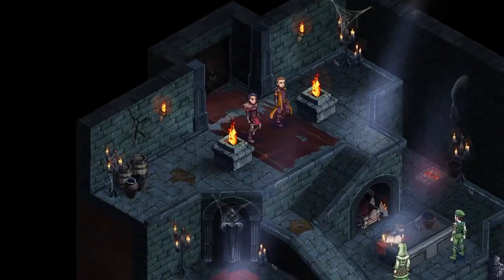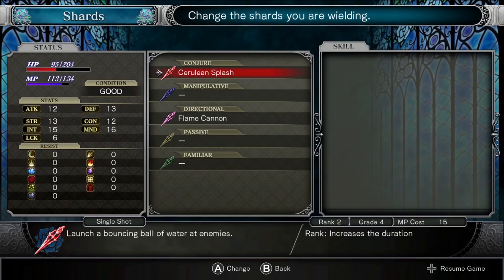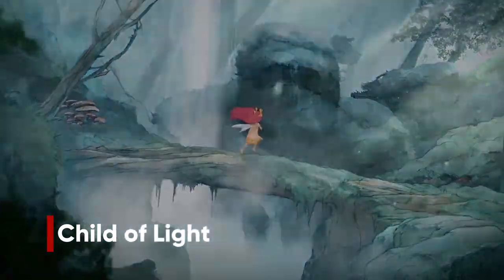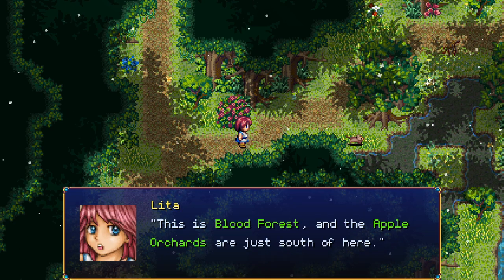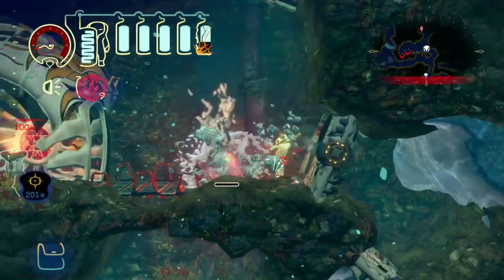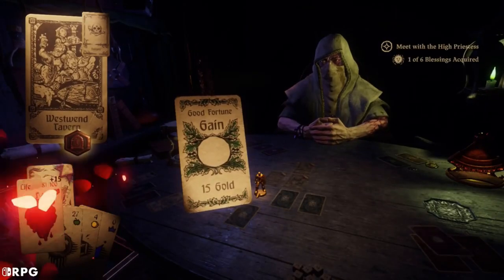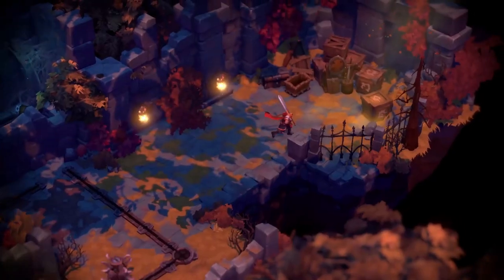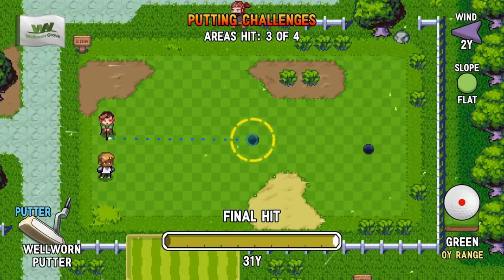Top 10 Hidden Gem RPGs on the Nintendo Switch | Switch RPG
Top 10 Hidden RPGs on the Nintendo Switch | Switch RPG

Are you looking for some of the RPGs not many people are talking about, well here's a short list!